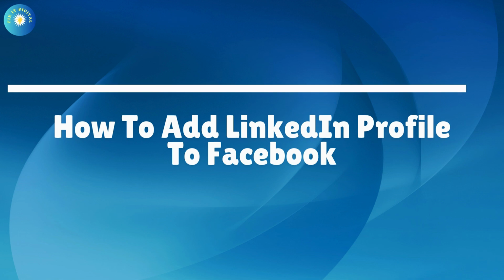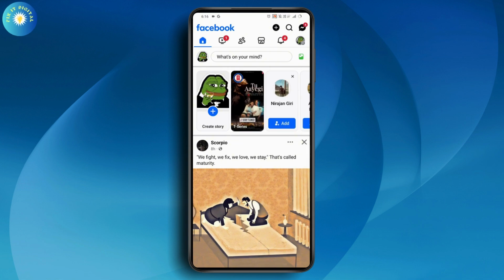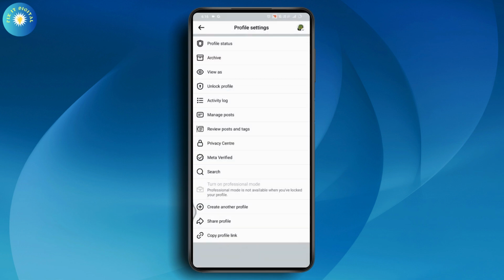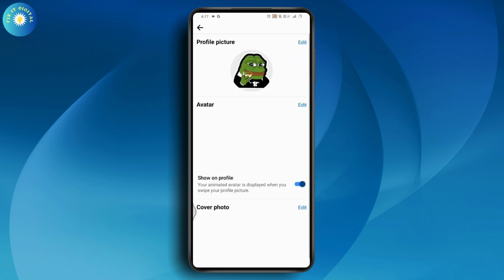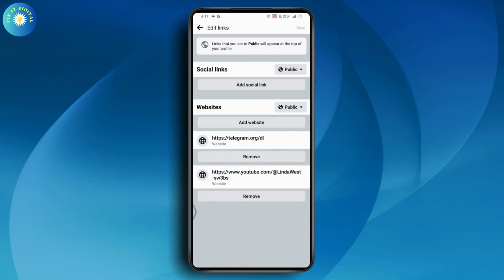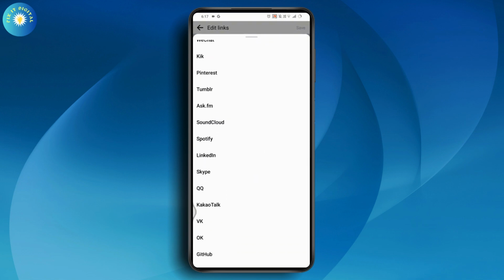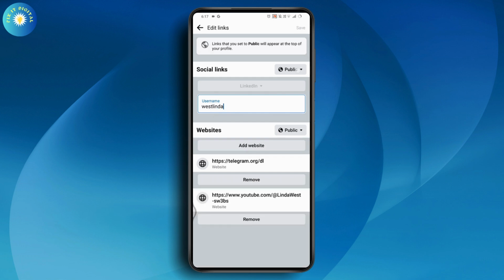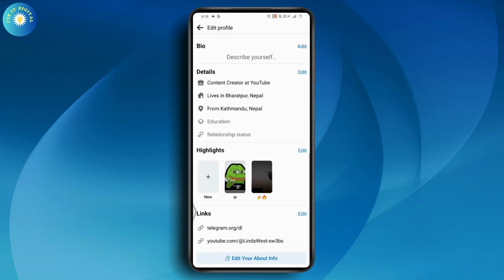How To Add LinkedIn Profile To Facebook 2024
In this tutorial, we’ll show you how to add your LinkedIn profile to Facebook in 2024. By linking your professional LinkedIn profile to your Facebook, you can share your career updates and connect with a wider audience seamlessly.

0:00 - Introduction
0:12 - Accessing Facebook and LinkedIn Profiles
0:24 - Copying LinkedIn Profile Link
0:36 - Adding LinkedIn Profile to Facebook "About" Section
0:48 - Conclusion